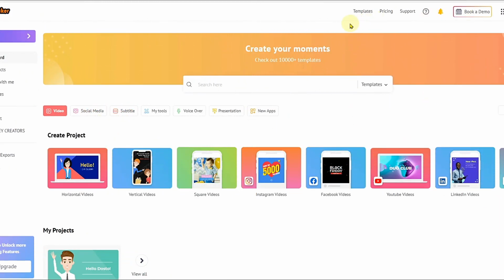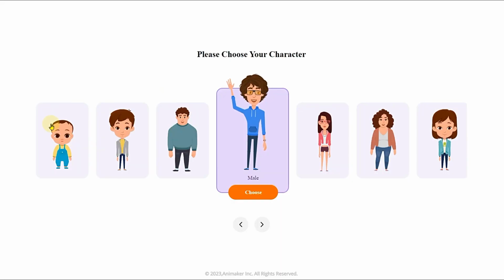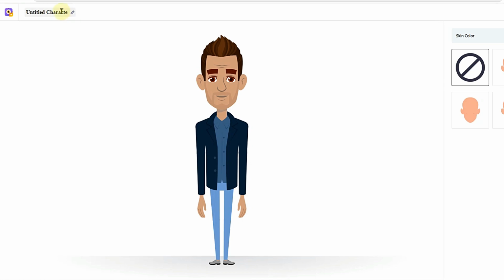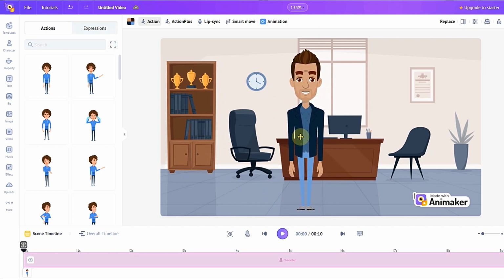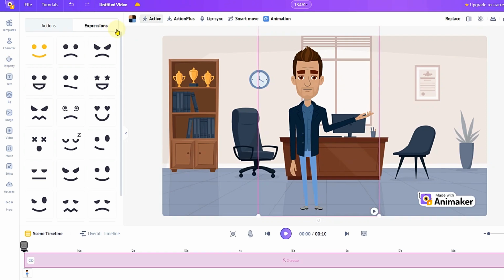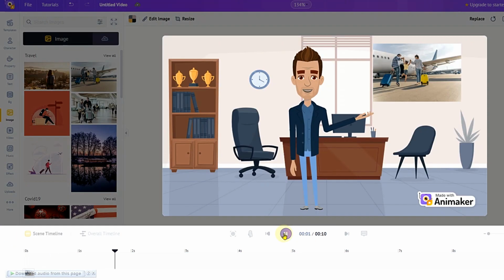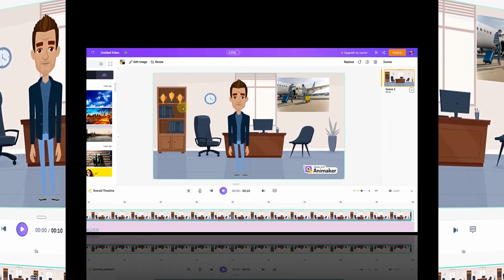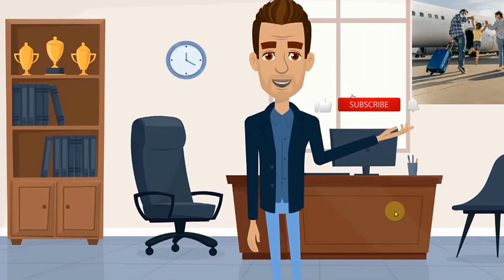Easiest method How to Make Animated Videos for beginners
In This Video, We Will Learn About Easiest method How to Make Animated Videos for beginners, how to make animated videos, how to make animated videos for youtube, how to animate and I know you love 2d Animation,
And you always wanted to know, How to learn 2d animation and make your own animations!
That's why I made this video to show you a complete 2d Animation Roadmap for Beginners.
How to Make an Animated Cartoon Video of Yourself in Under 5 mins?
How hard is it to create a cartoon character of yourself? And how hard is it to create an animated video using that character? Well! It’s not hard at all using Animaker. In this step-by-step tutorial, we have shown how to create a character that looks like yourself and use them to create animation videos.
Animaker is an online DIY video creation tool that helps you to create amazing videos in no time.
✅Video Points:
From the Late 90s to the current 2023, each one of us had our own set of animated shows that made our childhoods amazing. From old cartoons of cartoon networks to amazing Japanese anime, we've been watching 2d animation for a very long time. And that's why we always spent our time searching for, how to learn 2d animation for beginners, how to learn 2d animation, how to learn 2d animation at home for free, how to learn 2d animation in Blender, how to learn 2d animation in Hindi, how to learn 2d animation online, how to learn 2d animation in mobile, learning 2d animation and all the things related to 2d animation. But as usual, without any specific guidance, it was always very hard to find the right way of learning 2d animation, and that's why I made this video to solve this problem and to give you a specific roadmap, which you can follow and start learning 2d animation from home and make your own 2d animation stories.
Watch this video in Hindi, follow my roadmap and make start learning.

Link For animated AI Tool